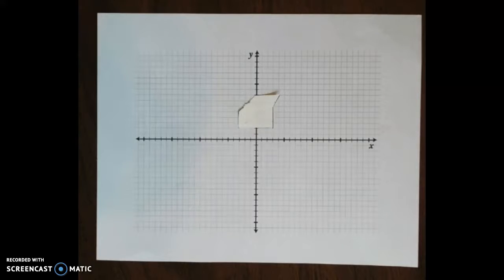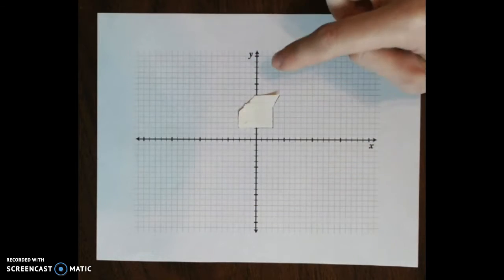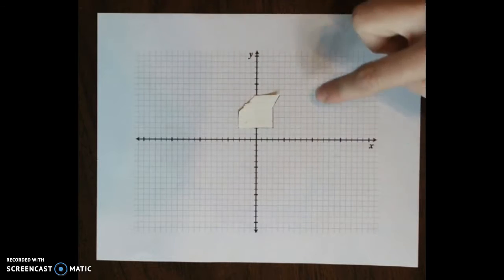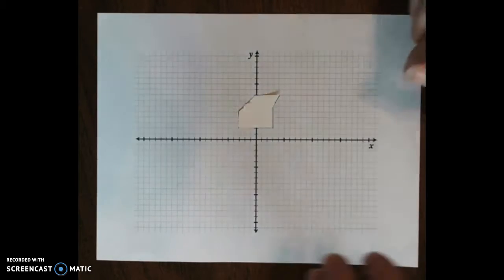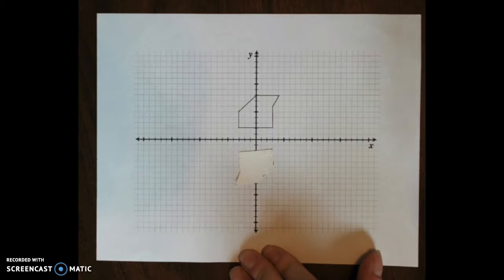Rotations and Rotational symmetry